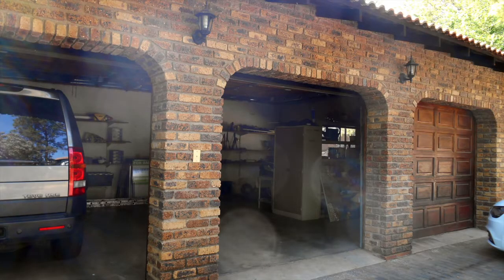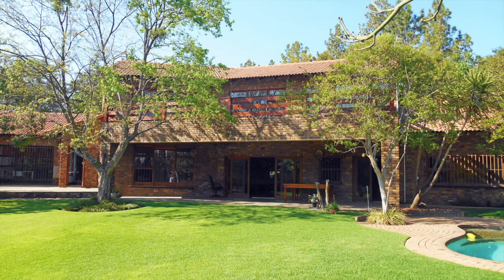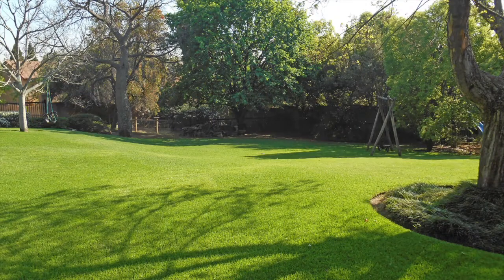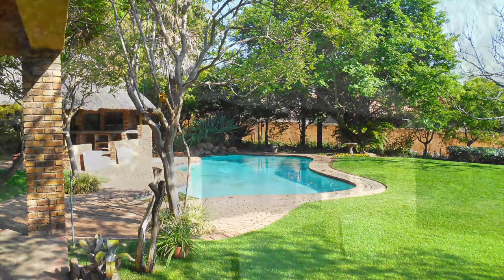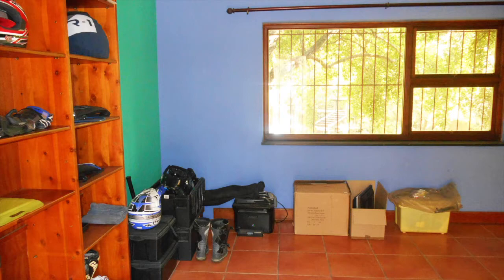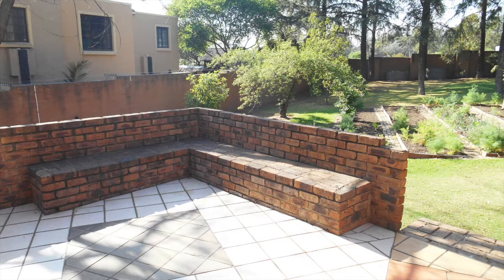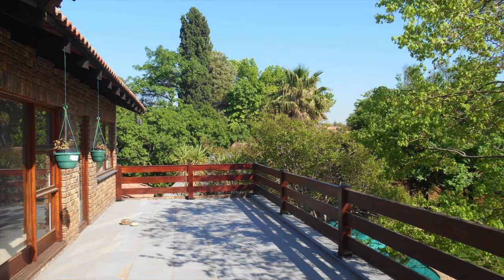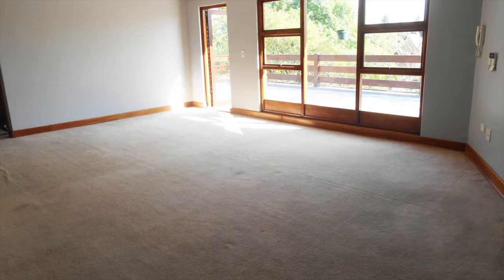106803 - 14 Chateau D'Vieux, 28 Fountain Road, Beverley